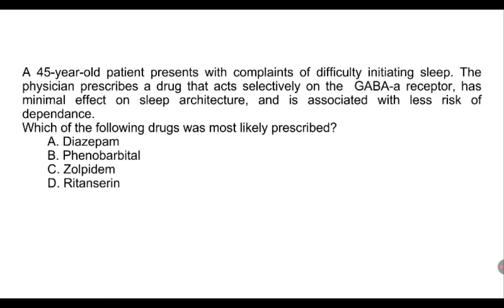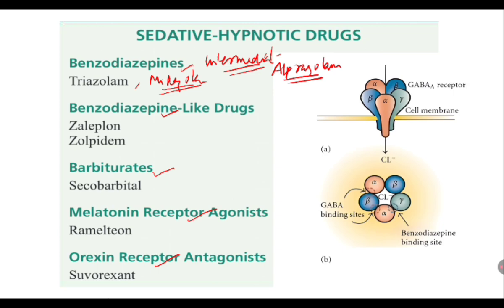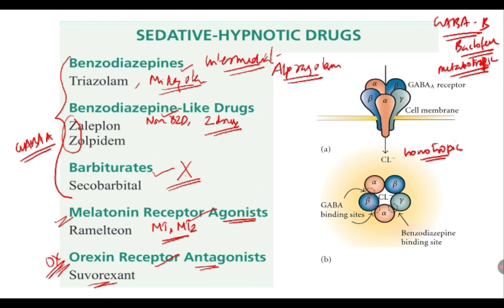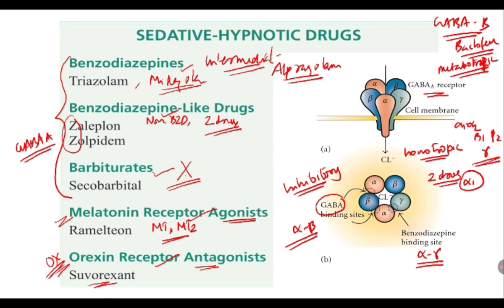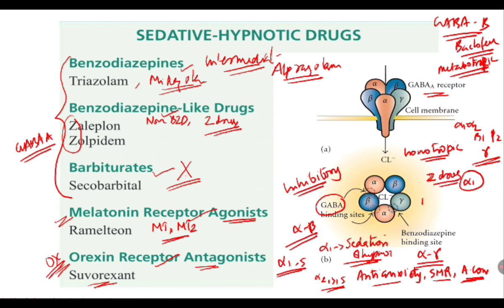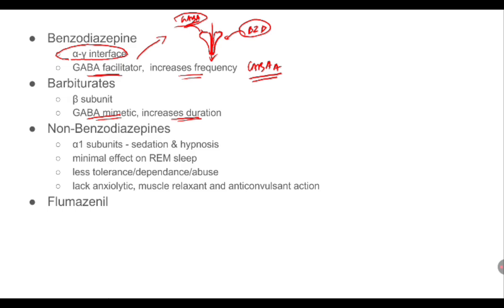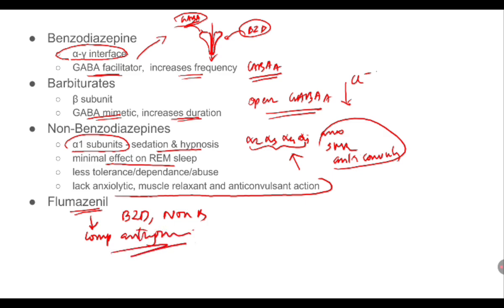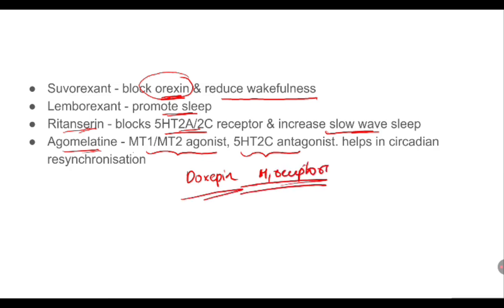Sedative Hypnotic_ NEET PG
NEET PG Pharmacology